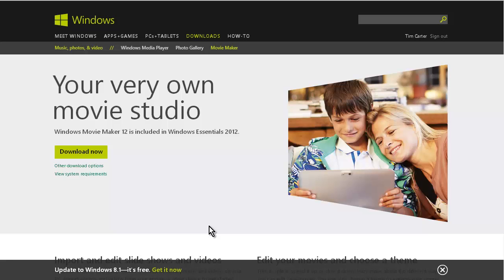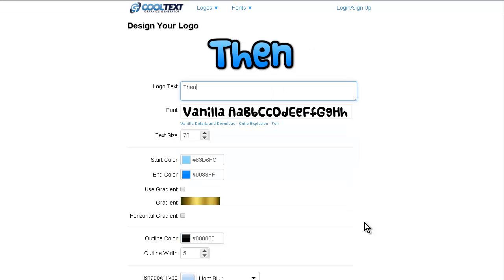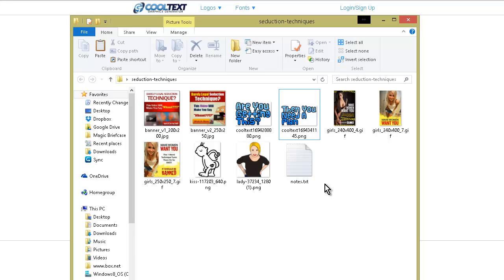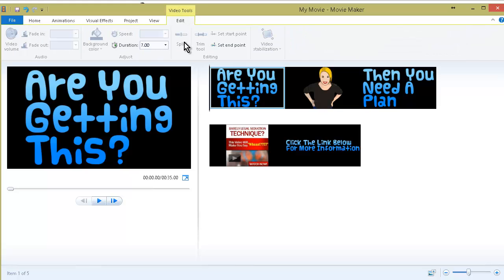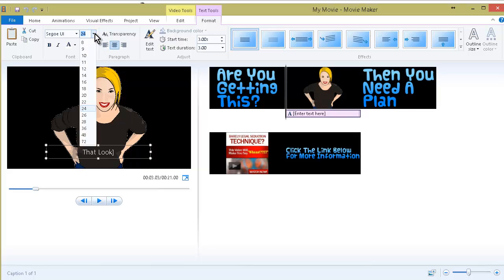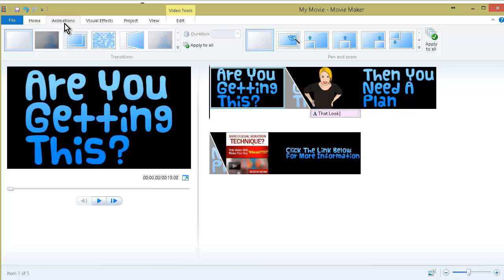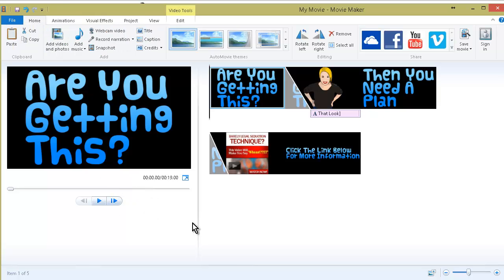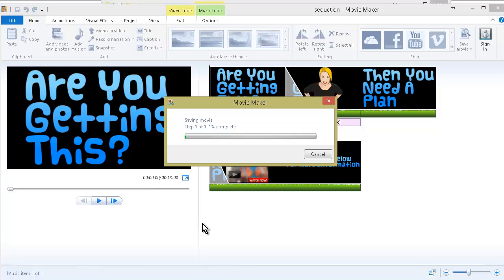Learn How To Create Stunning Videos With Win Movie Maker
Learn How To Create Stunning Videos